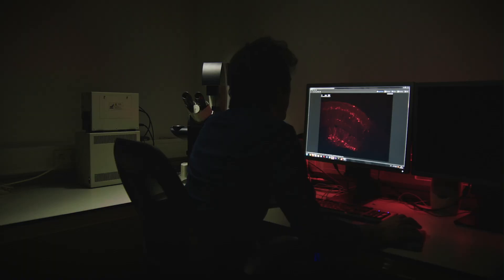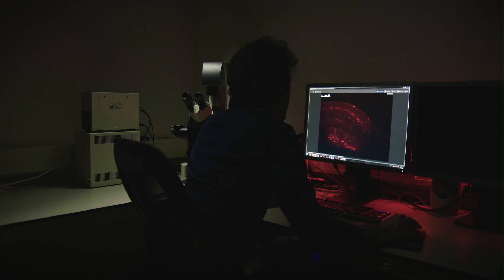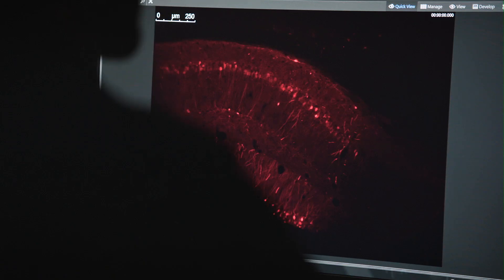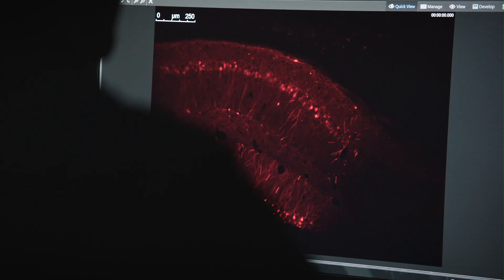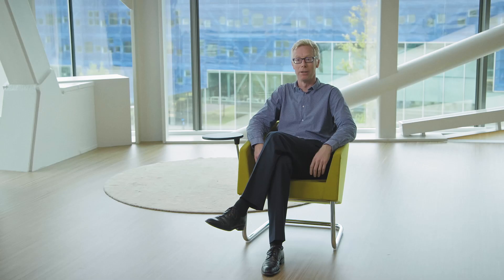PRISM Video 05-Visualizing the morphology of neural circuits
To identify which biological substrates are affected in the brain, PRISM is investigating the morphology and activity of neural circuits using neuroimaging approaches in patients and animals. Discover more in this new video of the PRISM series.